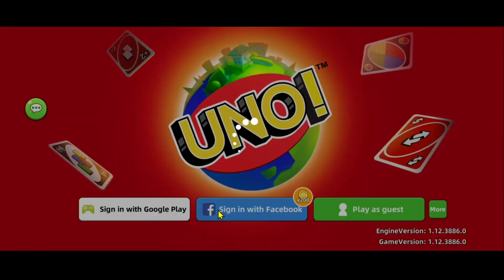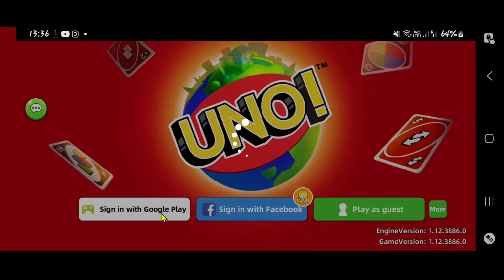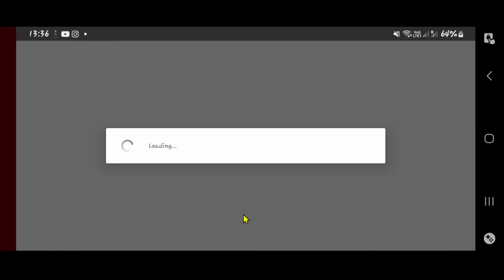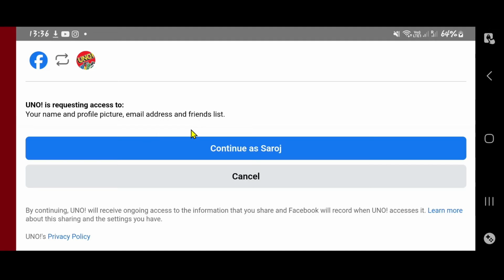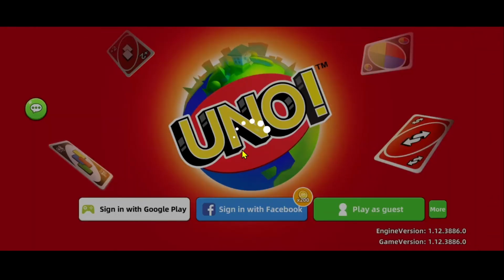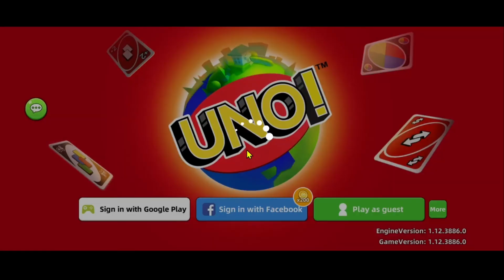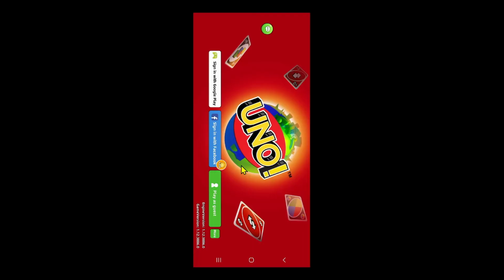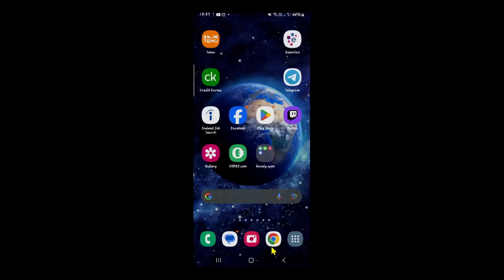How to Sign up to UNO on Smartphone? Create a New Account on UNO 2024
Ready to dive into the thrilling world of UNO? Whether you're a seasoned player or a complete beginner, our comprehensive guide on how to sign up for UNO Game will have you up and running in no time!
In this tutorial, we'll walk you through the simple and quick process of creating your UNO account, ensuring you don't miss out on the fun and exciting multiplayer action.